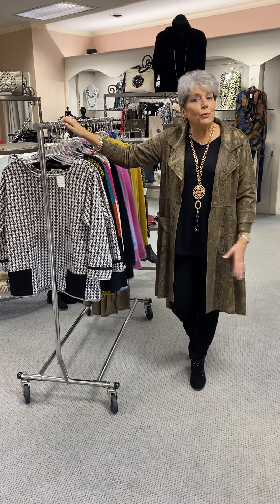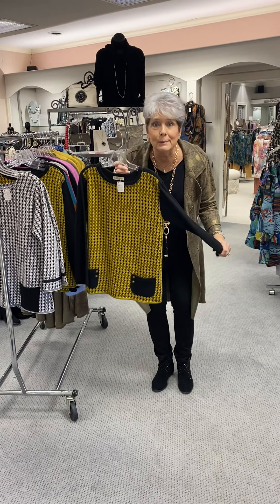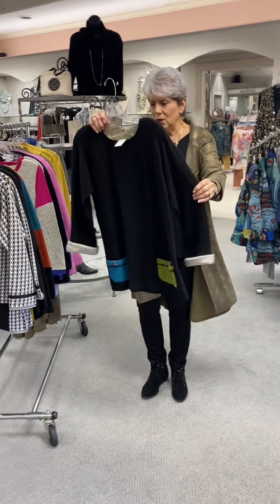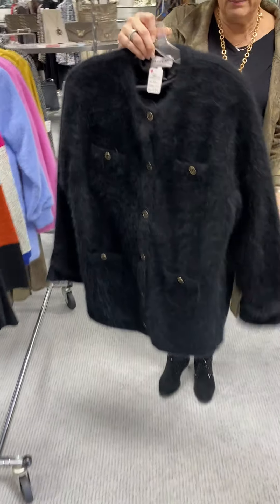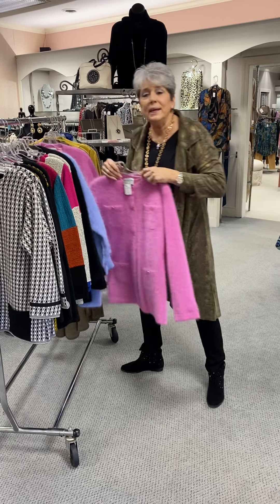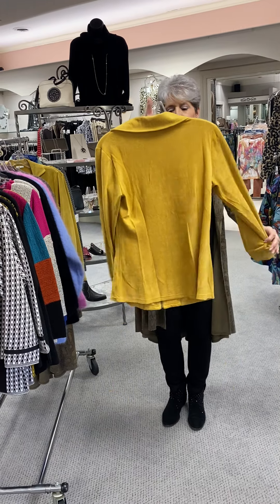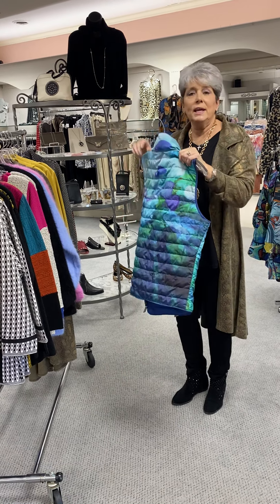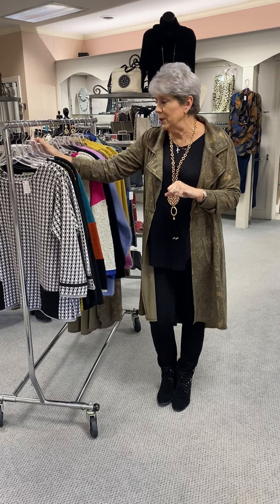Progressive Sale Continues